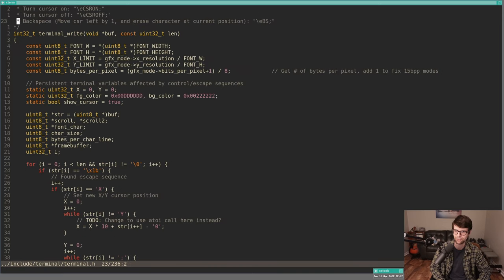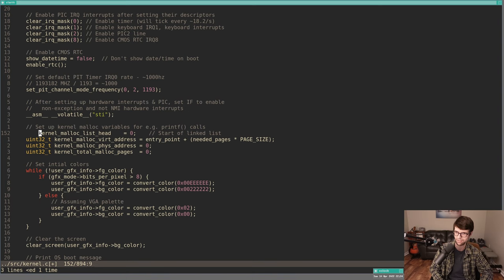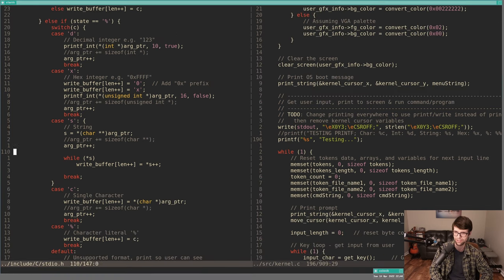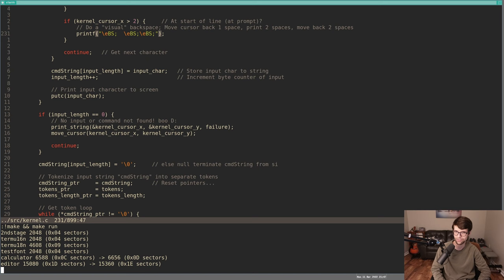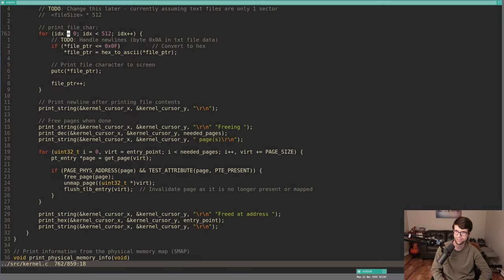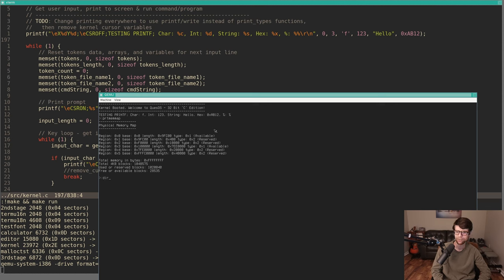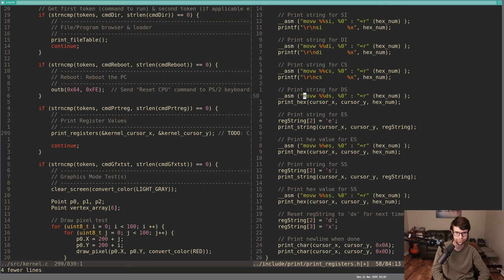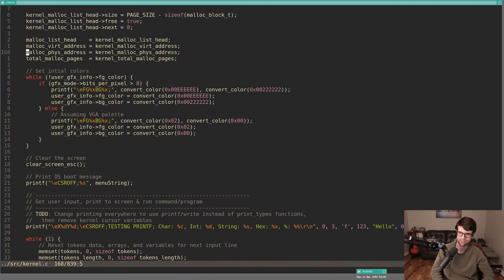Malloc-ing Printf | 32 Bit OS Dev (in C)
Adding malloc to printf() to dynamically allocate a buffer for the write() syscall, so that terminal escape codes can be added to printf() calls and possibly improve performance using 1 overall write() call. Also replacing printing in the kernel with this new printf(), to simplify things and remove cursor variables.

Notes:
- Address 0x300000 being writable without error may be due to the initial identity mapping of the first 4MB of memory, including setting the read/write flag.
When the original kernel addresses up to 4MB are unmapped, unmap_page() clears the present flag, but does not clear the read/write flag. So the page is still writeable.
It may be good to also clear the read/write flag from unmap_page(), not sure yet.
- printf() is still a bit error-prone. It would be better to check if len is greater than max by pre-computing the new len before adding to write_buffer, and calling a helper function to increase the max and realloc write_buffer to a larger size when needed.
- Adding a realloc() function would also be nice, instead of using malloc & free to allocate and copy to a larger or smaller buffer.

Next video:
- Passing argc & argv to called programs, the example would be loading a file in the editor by passing it on the commandline, otherwise editing a new file by default

Outline:
0:00 Fix hex conversion from 'A'-'F' to 10-15
1:30 Add malloc-ed buffer to printf()
13:34 Set up kernel malloc variables
33:56 Simplify printing and other kernel things with new printf()
1:05:38 Add separate print_hex() function for printf()
1:13:26 Use printf() in print_filetable.h
1:22:33 Use printf() in print_registers.h
1:33:14 Fixed terminal codes for FG/BG colors
1:38:41 Next up & Outro

Updates may be on twitter, YouTube channel community tab, or the community discord, if I remember to update anything.